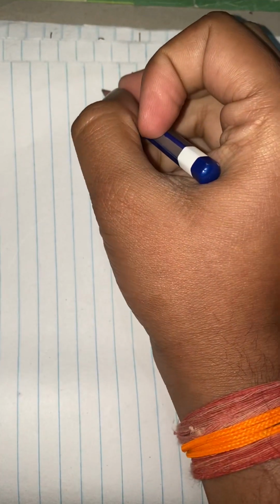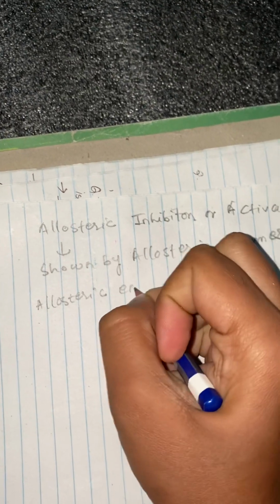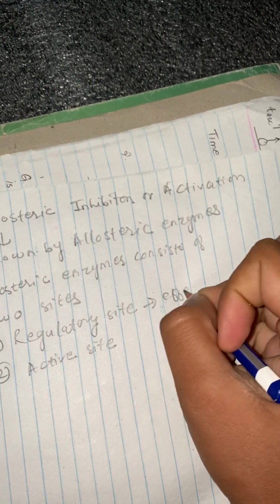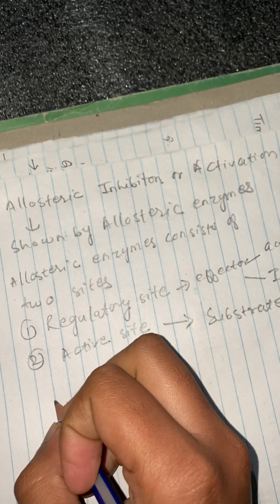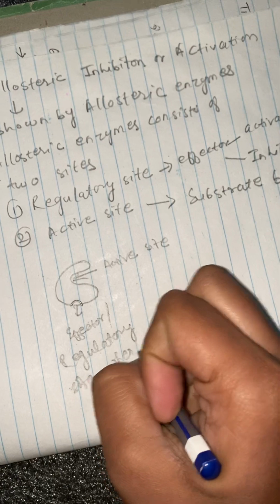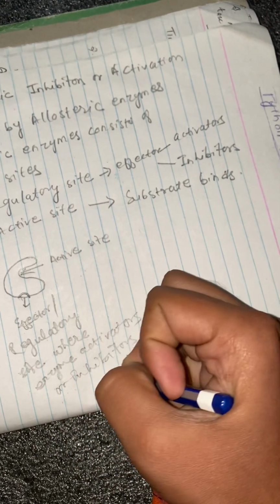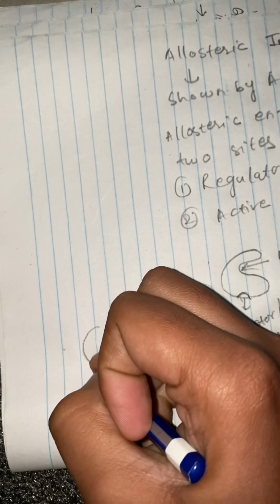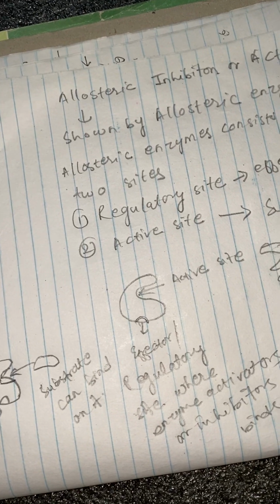Allosteric inhibition and activation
Simple concept of allosteric inhibition and activation…(Biochemistry)